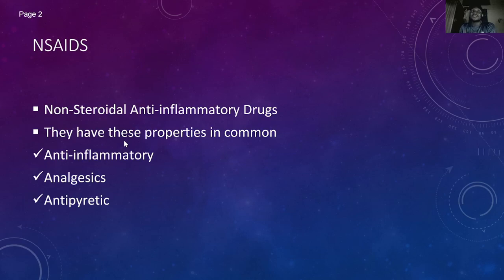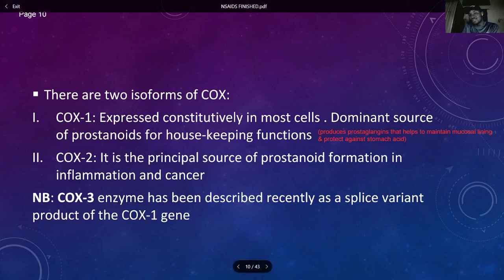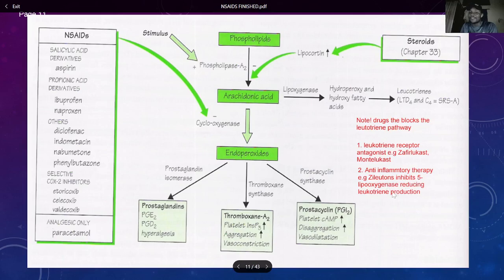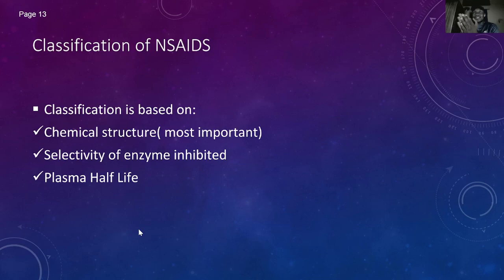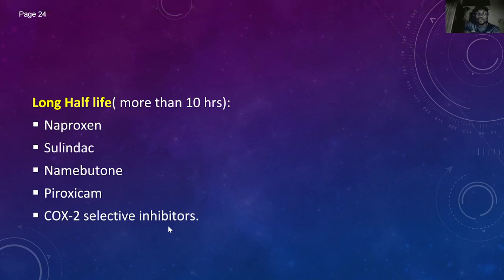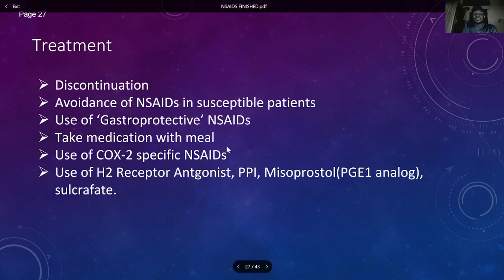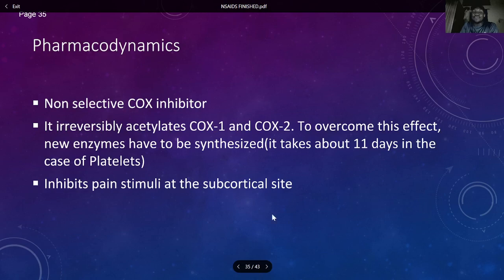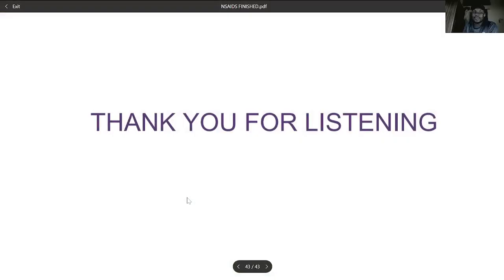NSAIDs (NON STEROIDAL ANTI-INFLAMMATROY DRUGS)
Welcome to [ALOYSIUS MedHub]!

In this video, we dive deep into the pharmacology of Nonsteroidal Anti-Inflammatory Drugs (NSAIDs) — one of the most commonly used drug classes in medicine. Whether you're a medical student, nursing student, pharmacist, or healthcare enthusiast, this video breaks down everything you need to know in a clear and concise way.

📌 Topics Covered:

What are NSAIDs?

Mechanism of action (COX-1 vs COX-2 inhibition)

Common NSAIDs (ibuprofen, aspirin, naproxen, celecoxib, and more)

Therapeutic uses: pain relief, inflammation, fever reduction

Side effects & contraindications (GI ulcers, renal effects, cardiovascular risks)

Special considerations (aspirin sensitivity, pediatric use, and more)

🔬 Perfect for exam prep, clinical understanding, or refreshing your pharmacology basics!